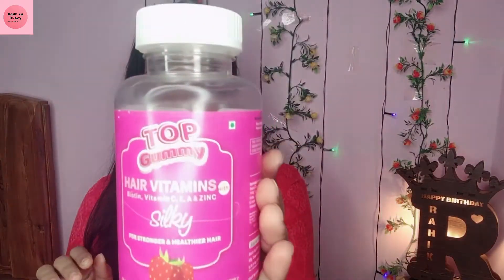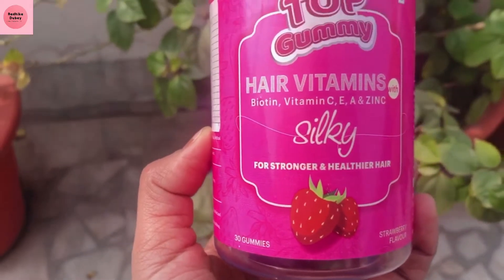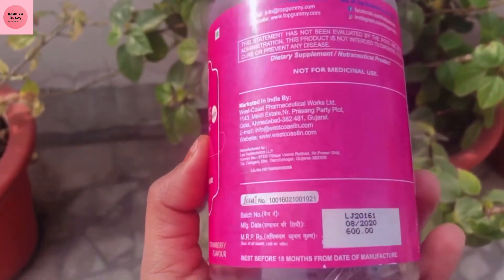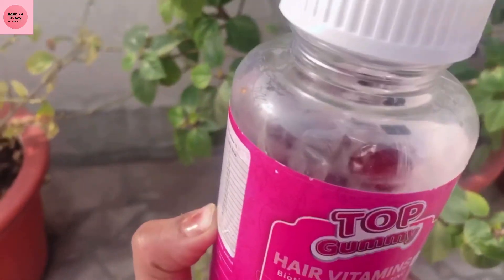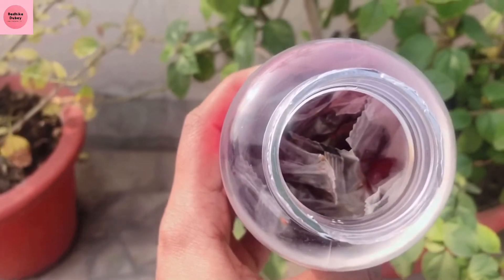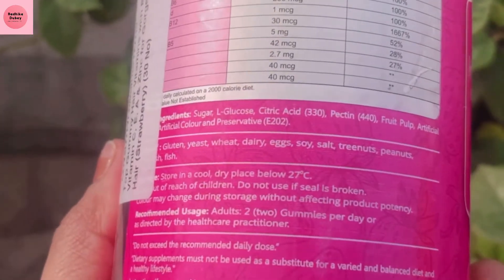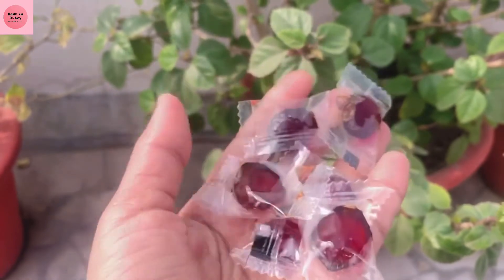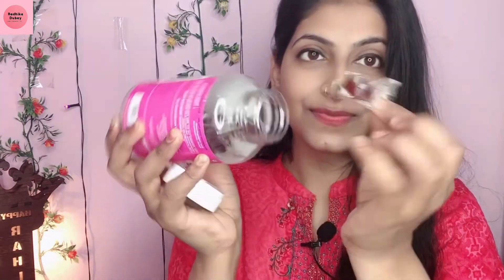TOP GUMMY HAIR VITAMINS WITH BIOTIN TRUE REVIEW | बालों को मज़बूत बनाए सिर्फ़ 2 जैलीं रोज़ाना ले कर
Hello everyone today I’m sharing a wonderful product for lovely and beautiful hair top gummy

This video is helpful you for you during this festive season.

Top Gummy info:
Top Gummy Hair Vitamins with Biotin, Vitamin C, E, A & Zinc | for Stronger and Healthier Hair , Skin & Nails | Antioxidants for Immunity
Top Gummy Hair Vitamins contains the right dose & blend of Biotin, Vitamin C, E & Zinc to support lustrous hair, healthy nails and healthy skin & that too in a delicious strawberry flavor.
If you desire shiny-silky looking hair, this is your best healthier hair solution. Biotin ensures super quick hair growth.
100% Vegetarian with Tasty, Chewable Gummy Vitamins, and Gluten free. You get with No gelatin, No gluten and only Natural colors.
Purchase link;
About Top Gummy :
Top Gummy Products were created from a simple idea. We set out to deliver something no one has done before and believed that with enough hard work and innovative products we can do our part for healthy living of mankind.

Camera I use:- I phone x
Editing app:- the kinemaster
Tripod I use -8